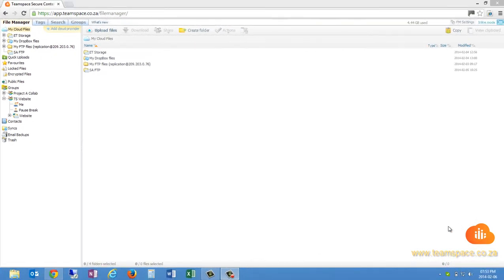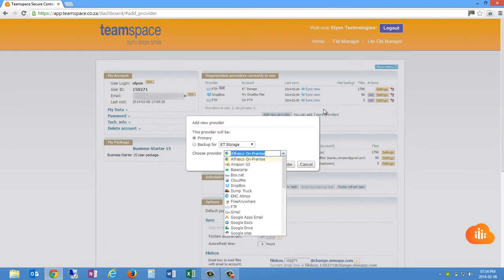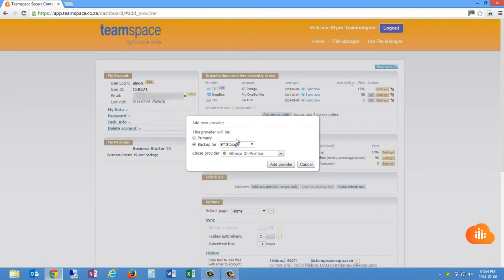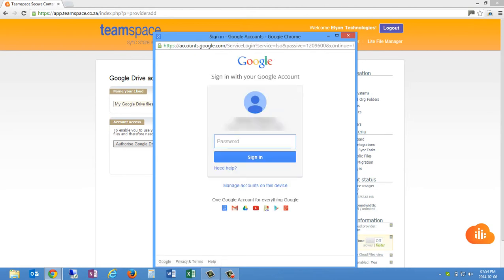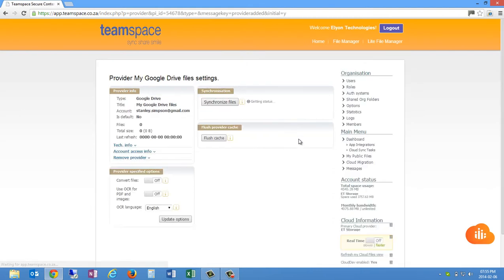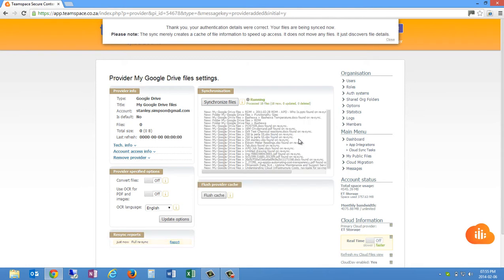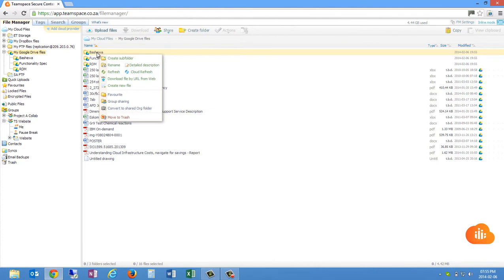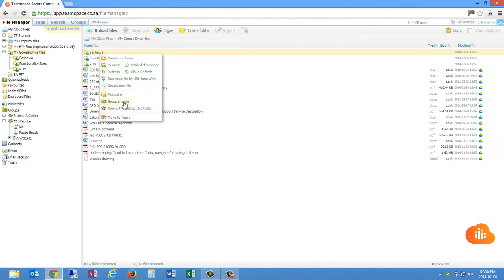Teamspace - Adding Google Drive as a Storage Silo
How to make your Google Drive files available in your Teamspace Cloud File management Environment.